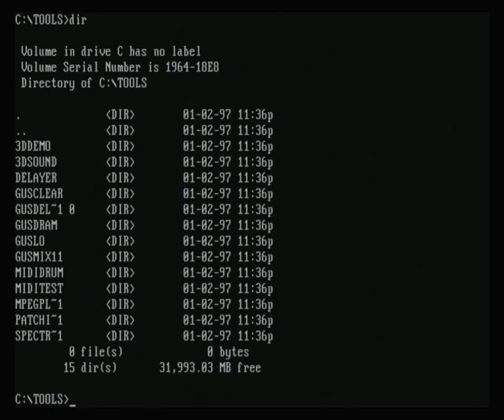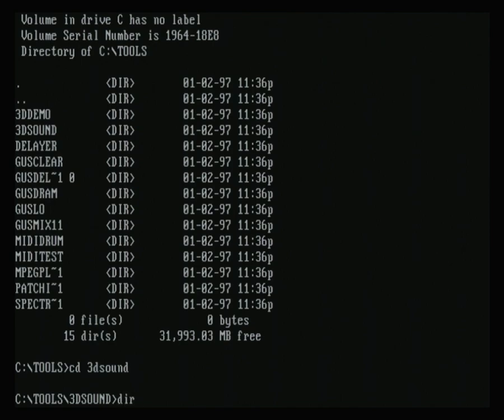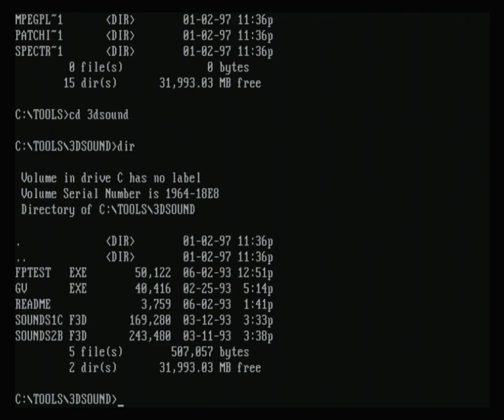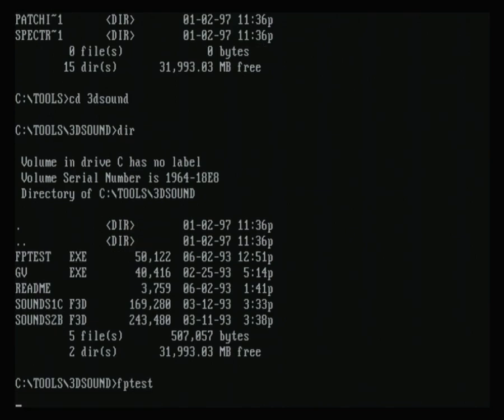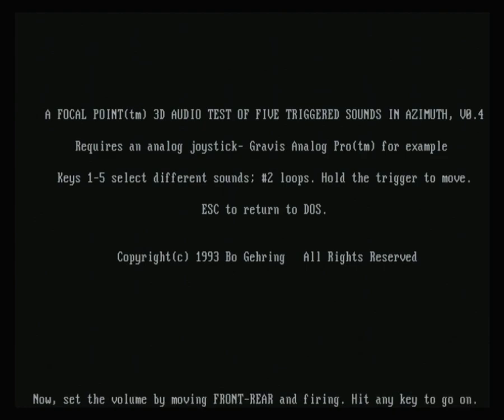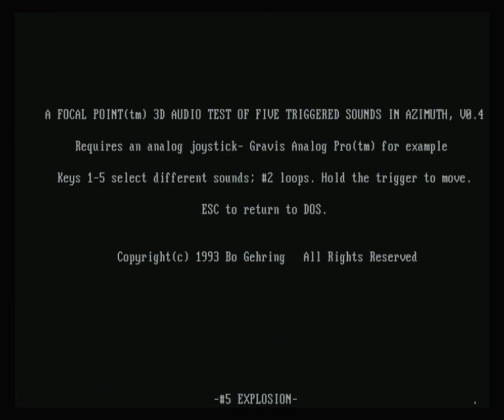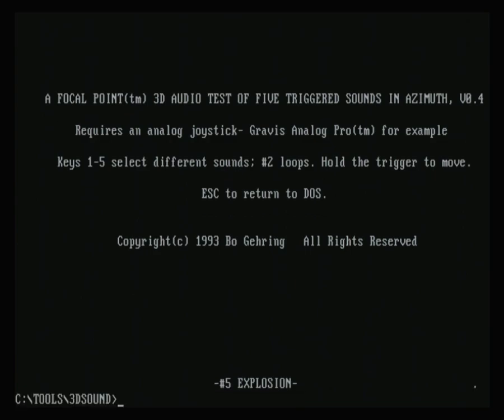Holographic 3D Sound - Gravis Ultrasound Max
This is a test of the 3D holographic sound (hrtf) capabilities of the Gravis Ultrasound. hrtf is a mathematical model of how the sound is altered when it hits you head and ear. This is different from person to person. So if you can't hear much 3d sound in this video, but others are saying they can, it could be because the hrtf model is a better match for them.